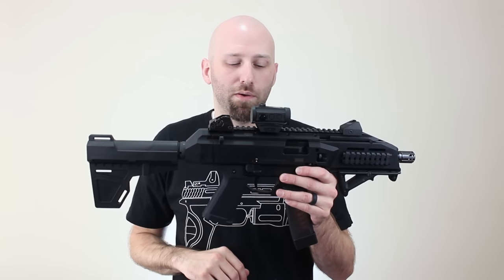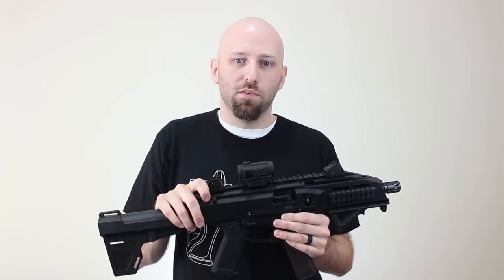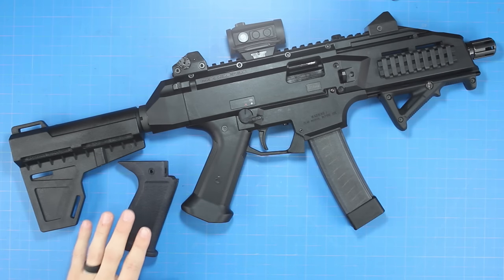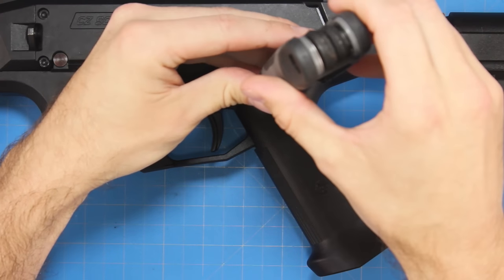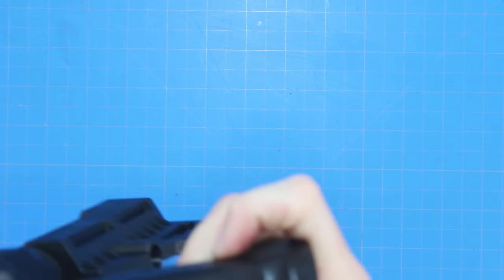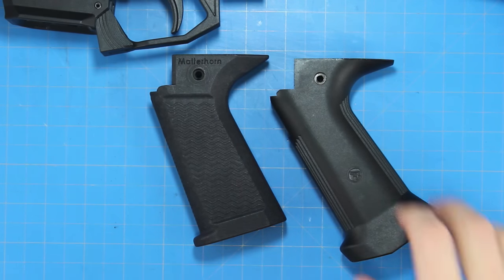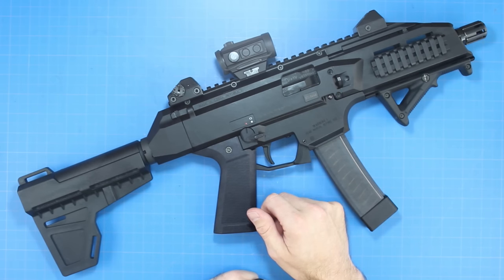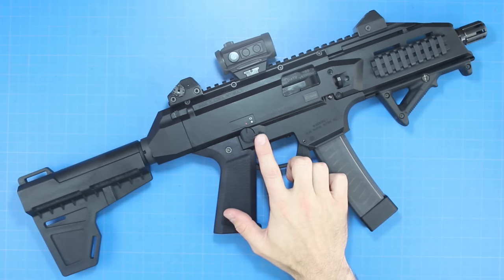CZ Scorpion Evo | How to Install Yeti Wurks Pistol Grip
Today is a really short video where we get rid of that obnoxious factory pistol grip, and replace it with the Yeti Wurks Matterhorn Grip.  Like everything else with the Scorpion, this was a breeze to install.  Thanks.